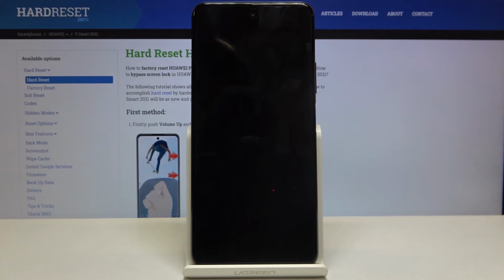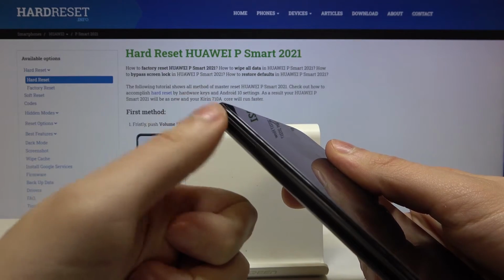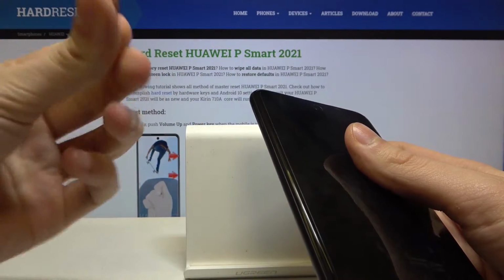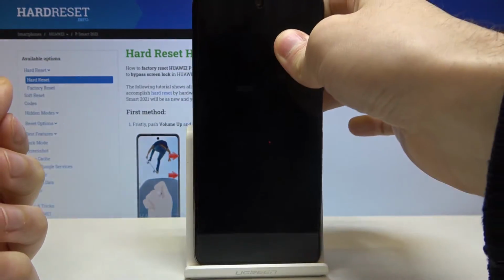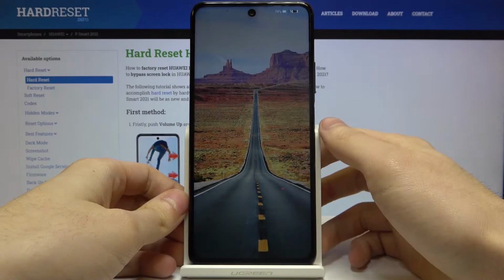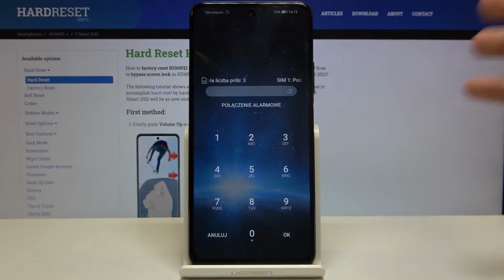How to Insert Nano SIM & Micro SD Cards in HUAWEI P Smart 2021 – SIM & SD Installation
Learn more info about HUAWEI P Smart 2021:
In the uploaded tutorial, we’ll show you how to set up Nano SIM and Micro Memory Card on your device quickly. Watch this tutorial and just in a couple of seconds, you'll be able to insert this card and use them smoothly on your HUAWEI P Smart 2021.

How to insert Nano SIM in HUAWEI P Smart 2021? How to install Micro SD in HUAWEI P Smart 2021? How to install SD Card in HUAWEI P Smart 2021? How to install SIM Card in HUAWEI P Smart 2021? How to insert Memory Card in HUAWEI P Smart 2021? How to set up SIM & SD in HUAWEI P Smart 2021? How to use SIM and SD Cards in HUAWEI P Smart 2021?